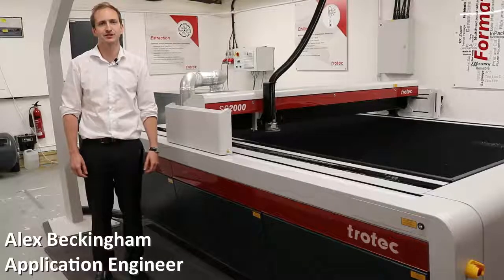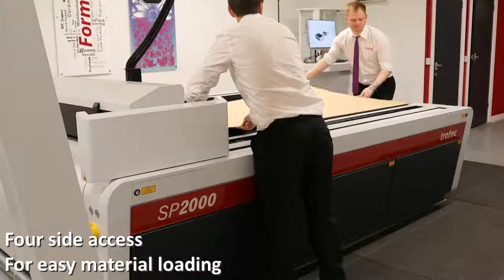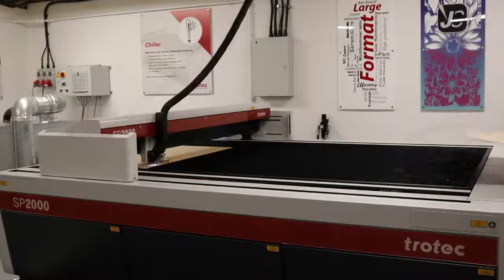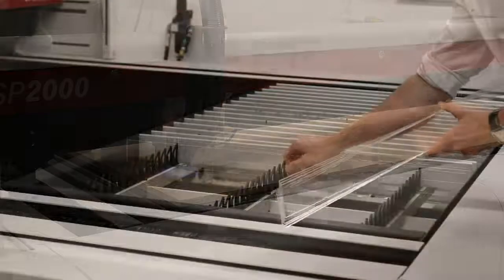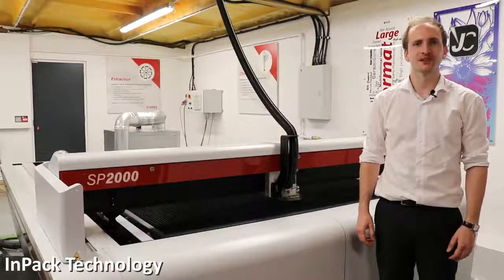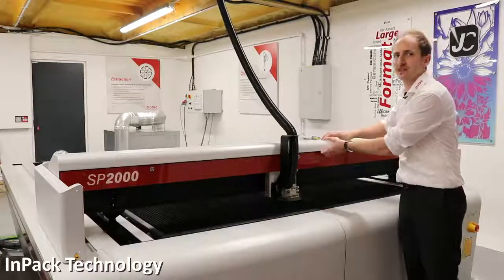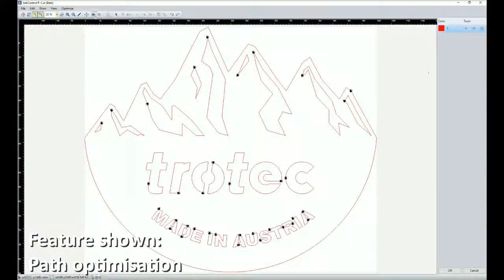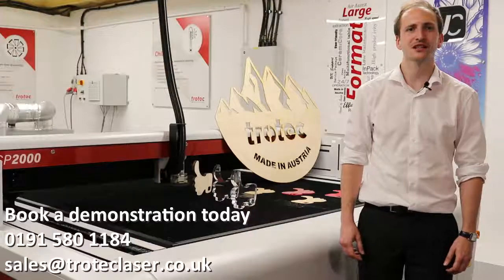Laser cutter di grande formato SP 2000 | Trotec Laser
In questo video, il nostro collega della filiale inglese, offre una panoramica della laser cutter di grande formato SP2000.

L'SP2000 vanta una serie di funzioni che aumentano la produttività per gestire il taglio laser di grandi volumi in ambienti di produzione esigenti.

Per saperne di più, visitate oggi stesso il nostro sito web